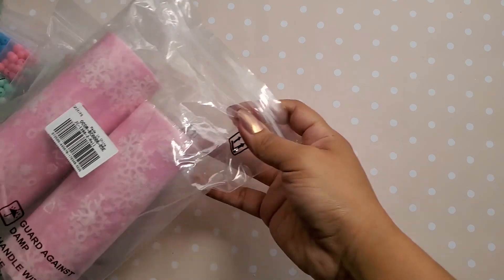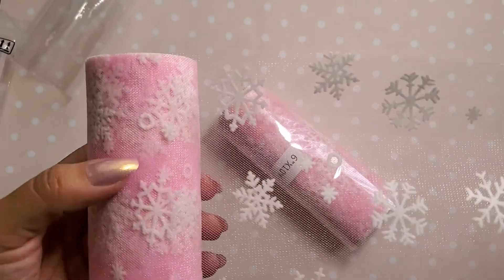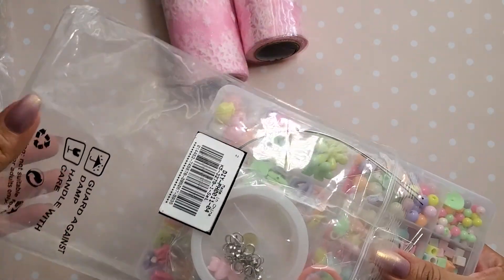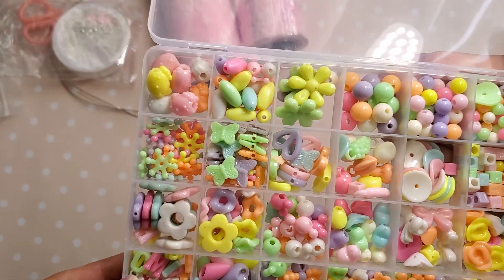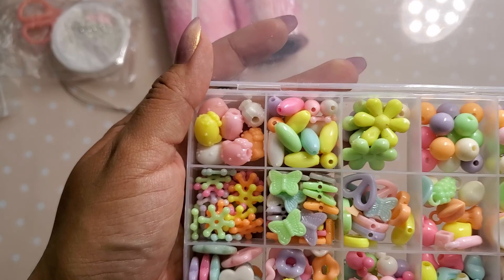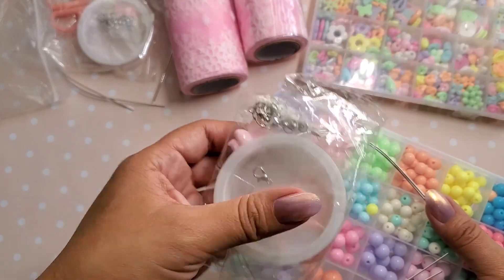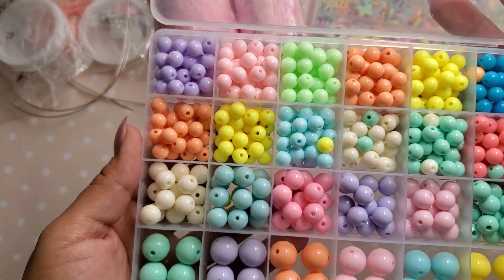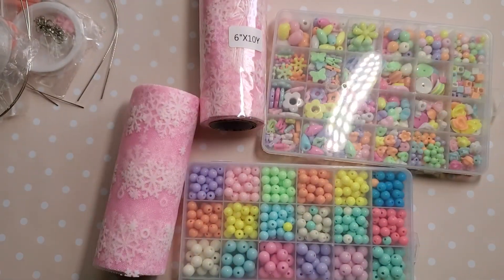💛Beebeecraft Haul💛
Beebeecraft YouTube Program: Get Free Products by doing videos, you only need to have more than 100 subscribers.